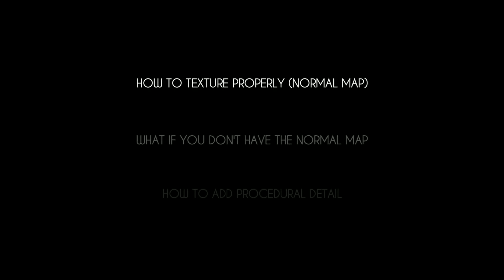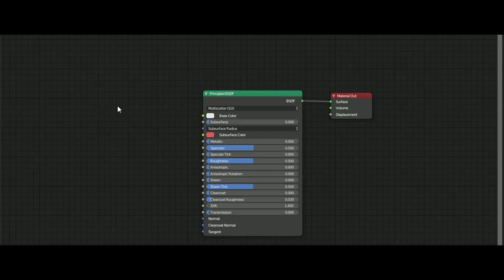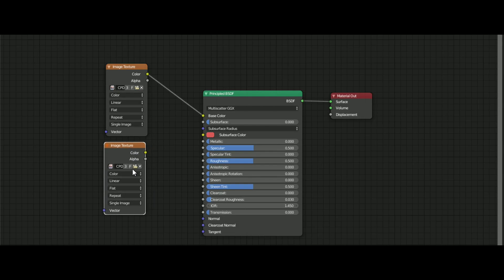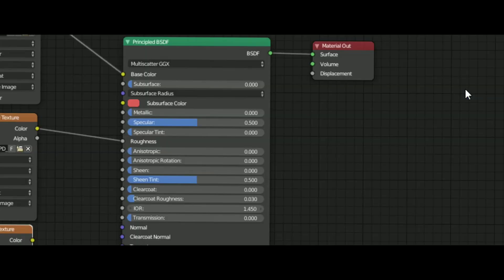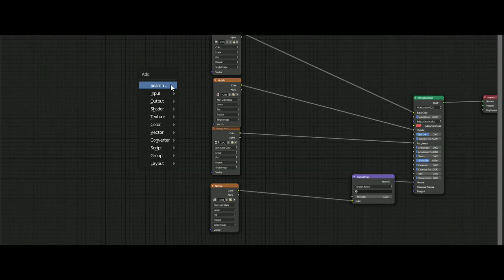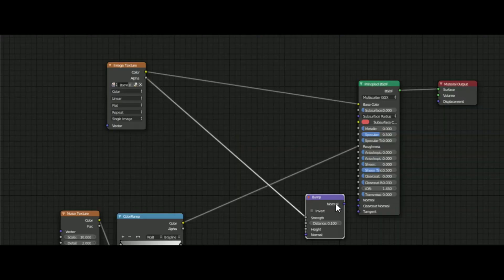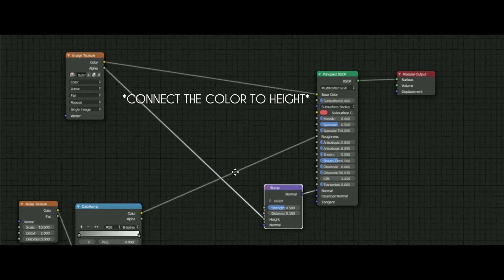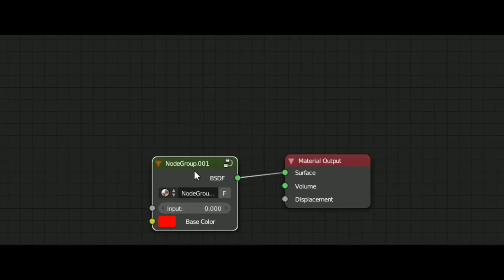How to Master PBR Detailing in Blender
00:00 Intro
00:22 Texturing Basic
01:15 Bump Node
01:32 Free Procedural Detailing Asset Pack